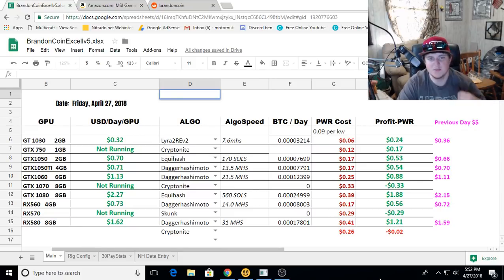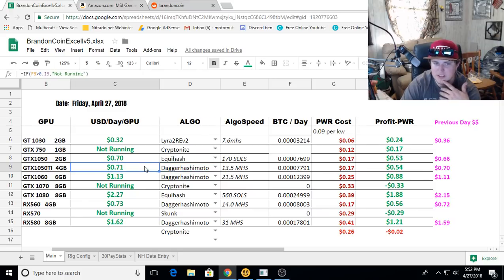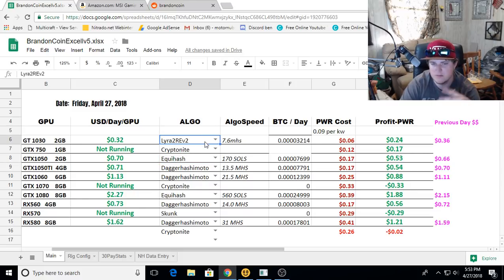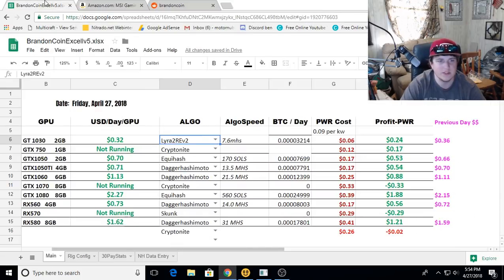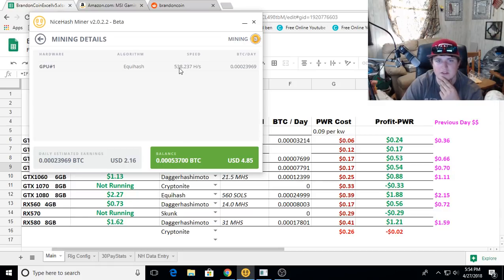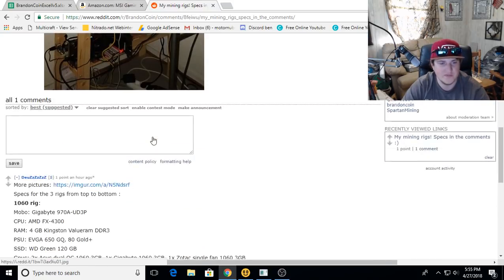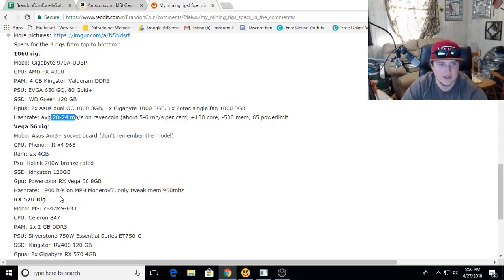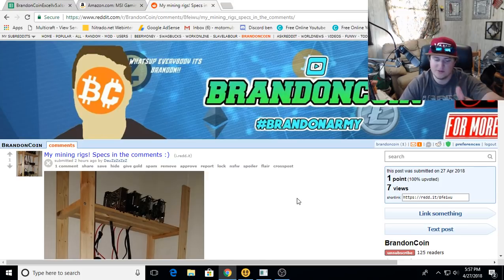Daily Mining Hashrates 4-27-2018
. RX 560